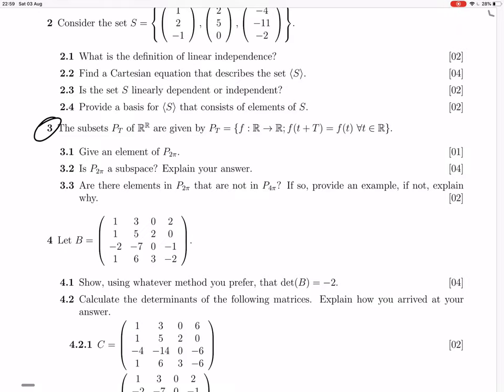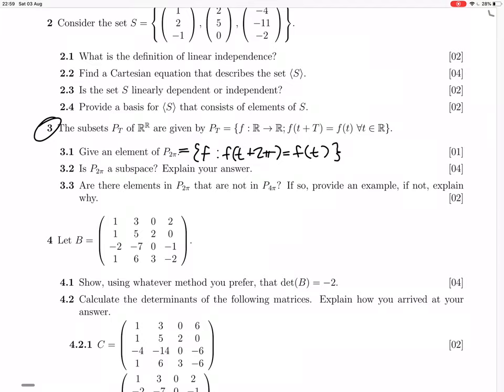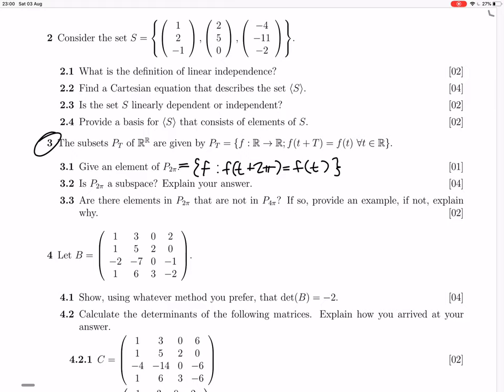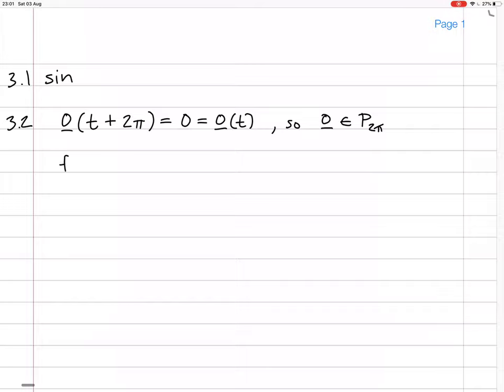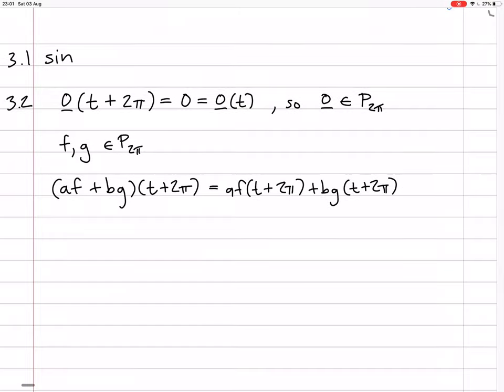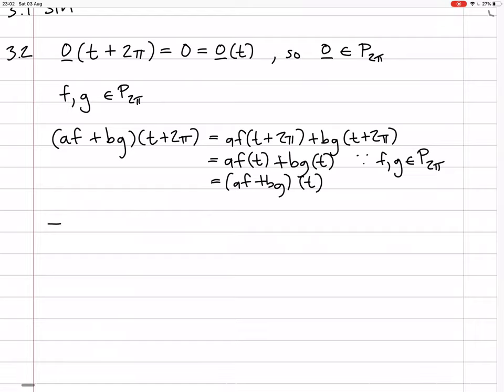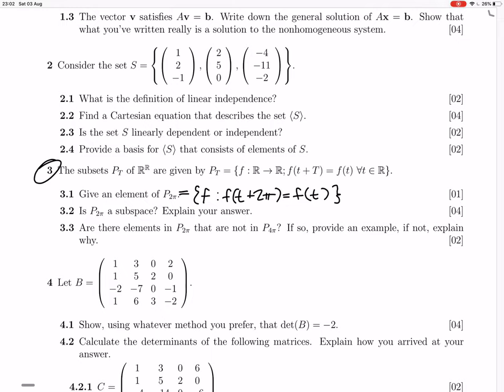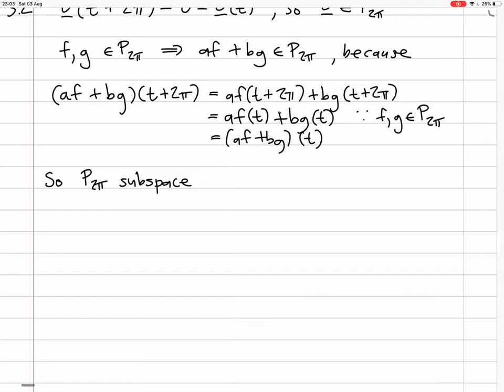2017 test1 q3